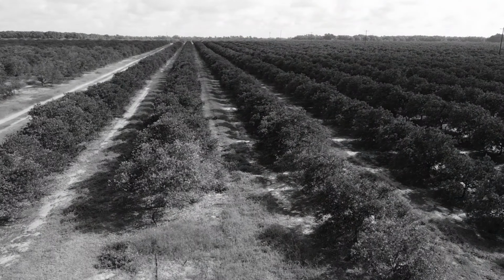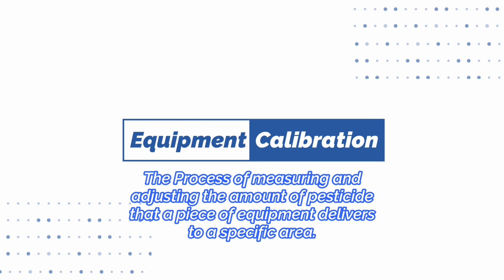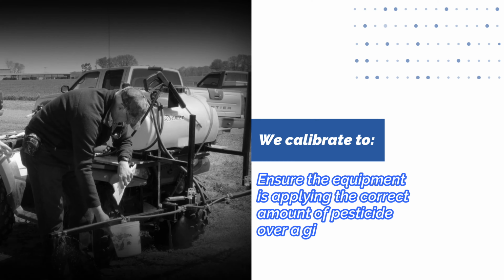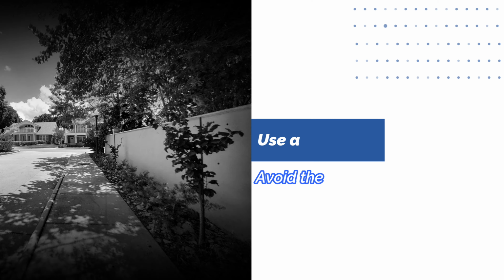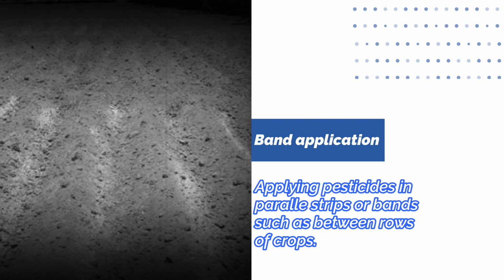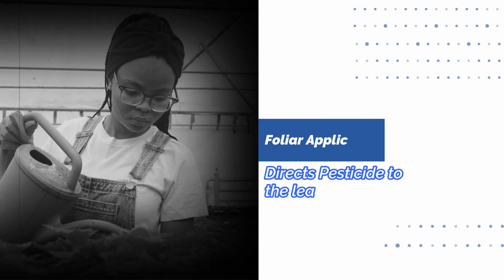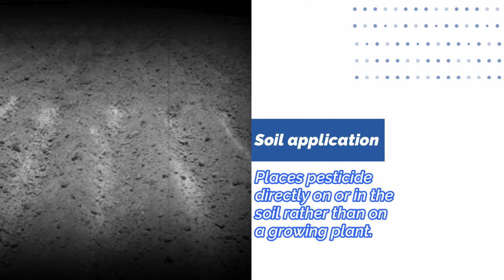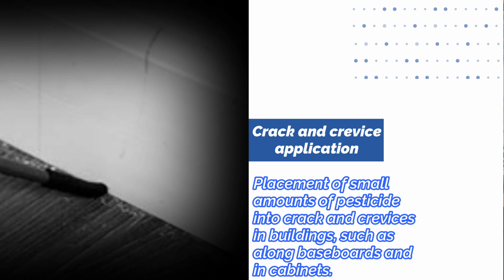The Right Dose Chapter 9 - Pesticide Application Procedures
Welcome to the last chapter of the Right Dose. In this episode we discuss the different equipment used to apply pesticides. Our goal is to educate applicators to use the product labels to guide the decision-making process when selecting the correct method and application equipment.
We also discuss the process of regular equipment inspection, repair and calibration to ensure correct rates are delivered in the right spot. This last process is important to prevent environmental hazards and accidental contamination to the applicator and other people that are close to the treated area.

Intro - 1:31
Title: 2:10
Equipment Calibration: 3:44
Choosing the right application equipment: 5:28
Faulty equipment: 7:00
Application methods: 9:12
Conclusion: 12:34
Information on acquiring the study guide: 13:33
Credits: 14:34

Acquire the review guide Applying Pesticides Correctly by visiting the

UF/IFAS Extension is an equal opportunity institution.